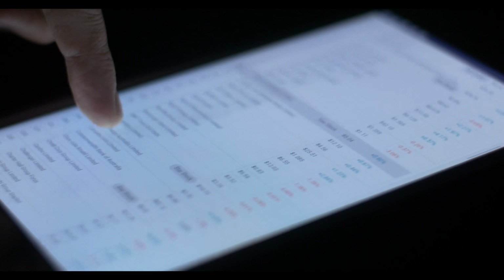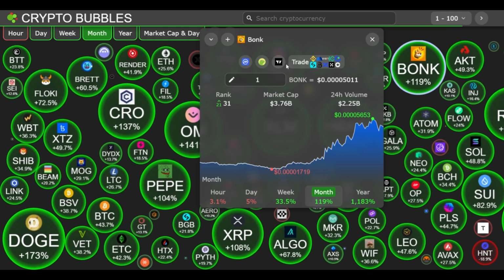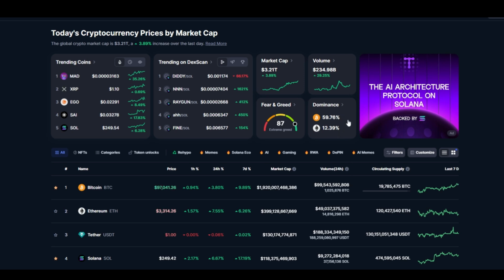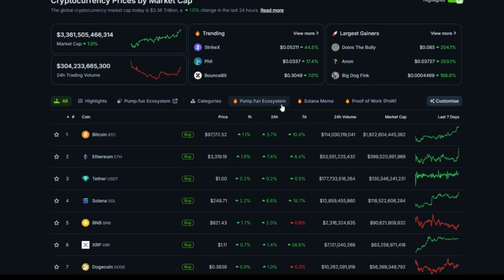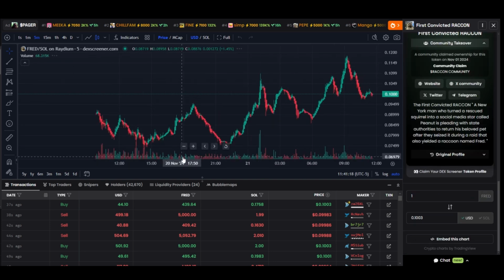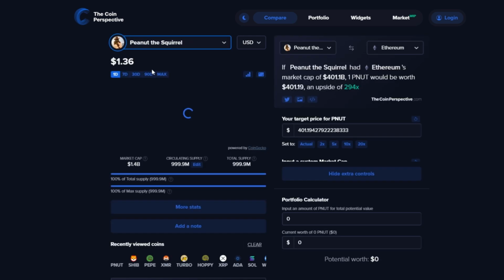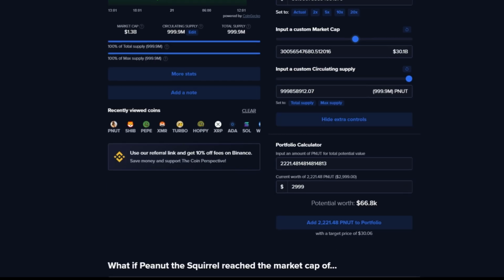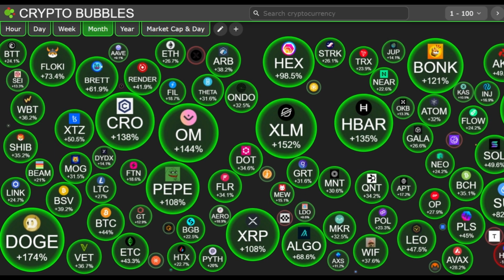"Essential Crypto Trading Tools for Beginners: CoinMarketCap, DEX Screener, Crypto Bubbles & More! 🚀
Description:
"🔍 Are you new to crypto trading and overwhelmed by the endless tools out there? Don’t worry—I’ve got you covered! In this video, I’ll share the must-have tools I wish I had when I first started trading. From tracking market trends to analyzing potential investments, these resources will help you navigate the crypto market like a pro. 🌕

📌 What You’ll Learn:
👉 Crypto Bubbles: A fun, visual way to understand market trends and spot movers 🟢🔴
👉 CoinMarketCap: The go-to platform for tracking coins, exchanges, and market caps 📊
👉 CoinGecko: A comprehensive snapshot of the crypto market 🚀
👉 DEX Screener: A powerful tool for analyzing decentralized exchange activity 🔄
👉 The Coin Perspective: See how market caps and prices align with your trading goals 💡
👉 Beginner Trading Tips: My personal advice on where to focus when starting your crypto journey 💎

📌 Timecodes for Easy Navigation:
0:00 - Intro 🚀
0:51 - How to understand Crypto Bubbles? 🟢🔴
4:20 - What is CoinMarketCap? 📊
10:57 - A snapshot of CoinGecko 🚀
12:35 - How to use DEX Screener 🔄
16:50 - Exploring The Coin Perspective 💡
23:40 - Ideas for a new trader: My advice for beginners 💎

If you’re looking to boost your crypto knowledge and take your trading skills to the next level, this video is packed with actionable insights and beginner-friendly tips. 🎯

💬 Question for You: What tools do you use to make better trading decisions? Drop your favorites in the comments below—let’s share strategies and grow together! 👇

Take advantage of this opportunity to join Crypto.com and take your crypto journey to the next level.